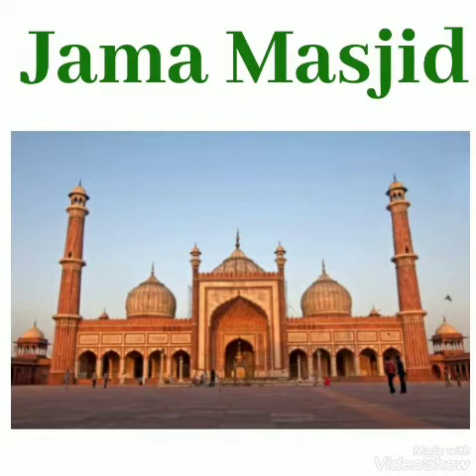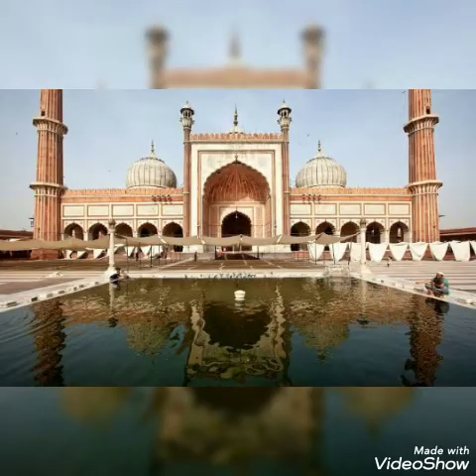Grade 4 Social Science Srisa More About Our Culture and Heritage Video 3